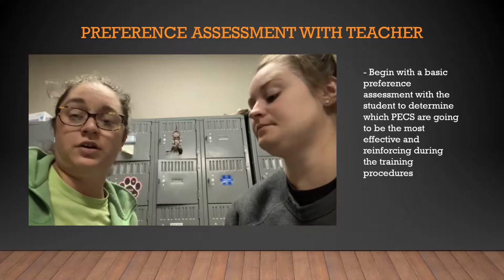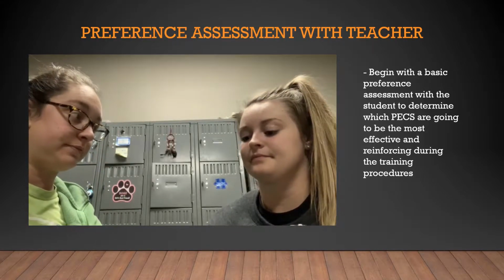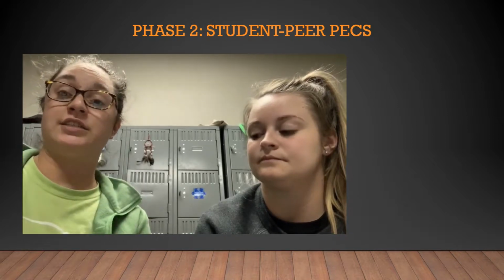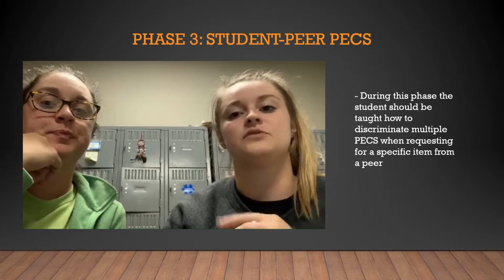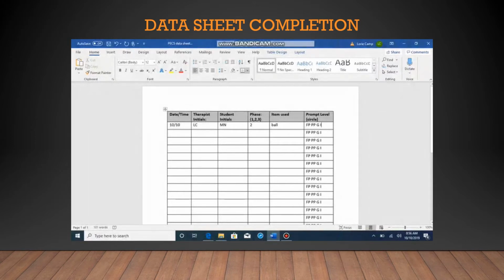SPCE 610 Preschool Group Training Video